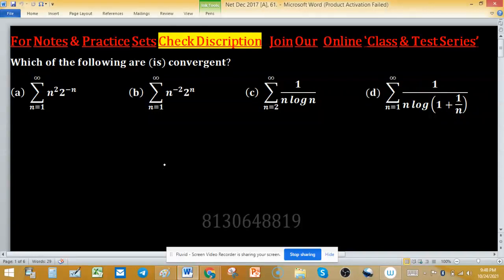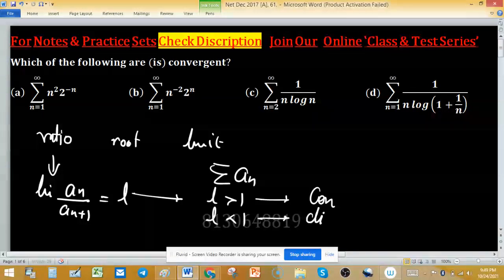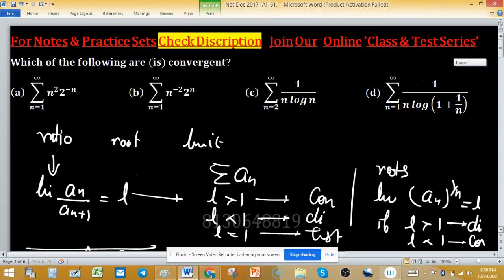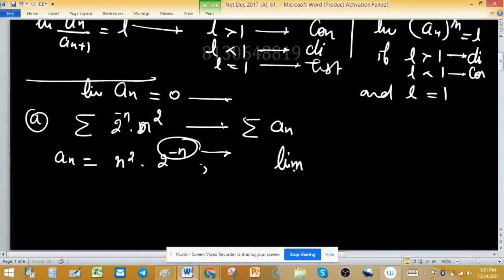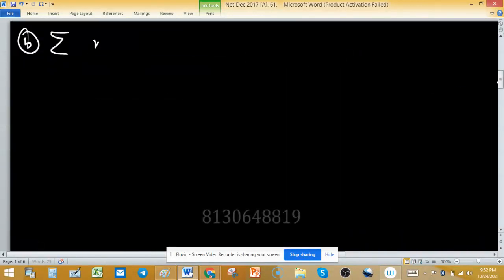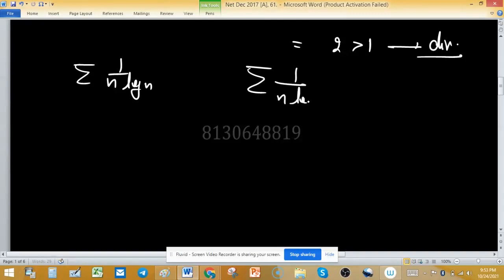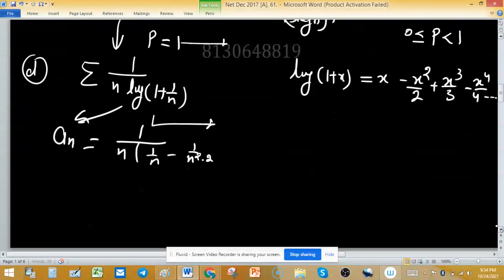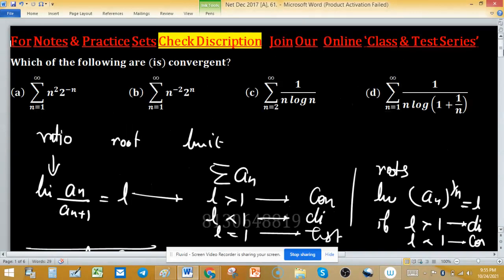csir net dec 2017 real analysis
Net Dec 2017, 61

1. Linear Algebra 1000 MCQs based practice set.

2. Abstract Algebra 500 MCQs based practice set.

3. Real Analysis 1000 MCQs based practice set.

4. ODE 733 MCQs based practice set.

5. Kerala PSC HSST Mathematics pyq solution download

6. BHU Pet Mathematics Previous Year Question Paper Solution.

7. MH SET Mathematical Science PYQ Solutions